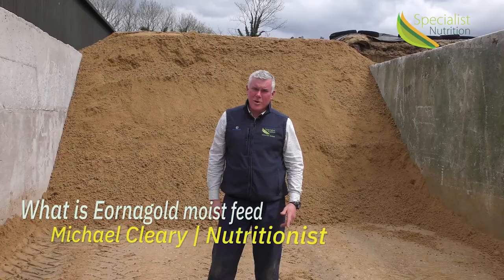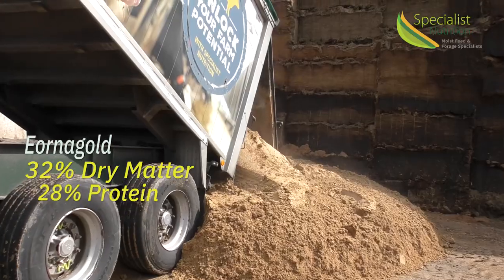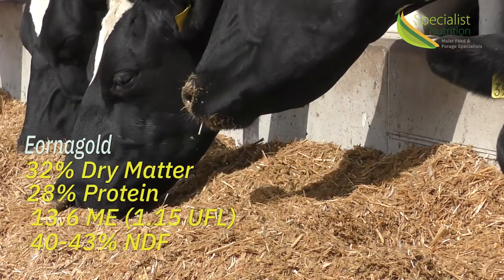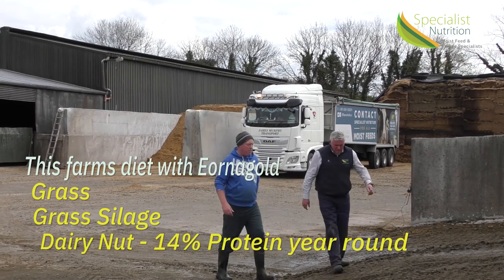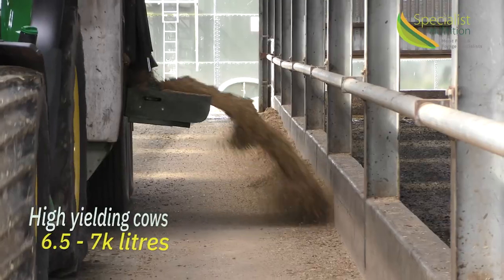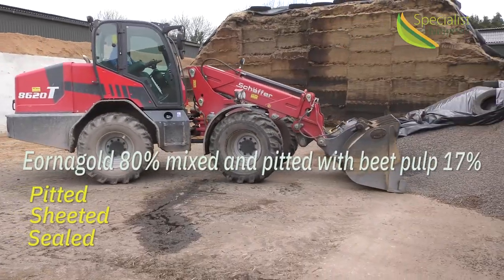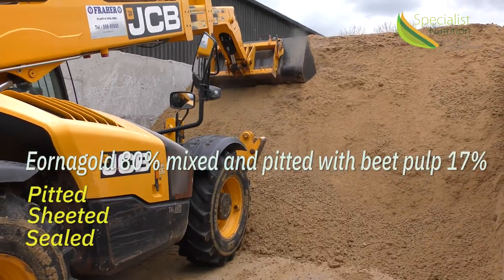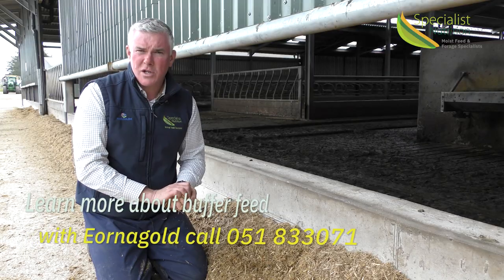What is Eornagold moist feed | Michael Cleary, Nutritionist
Eornagold is a wet distillers product, distributed nationally by Specialist Nutrition.

The feed can be mixed with complimentary products such as beet pulp or ground beet and pitted for winter feed out. Eornagold makes a great buffer feed and gives security to farmers during tough forage conditions.

It is a consistent, palatable feed ... loved by cows!

or speak to one of our nutritionists on 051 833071.